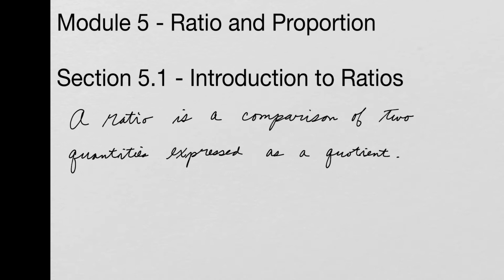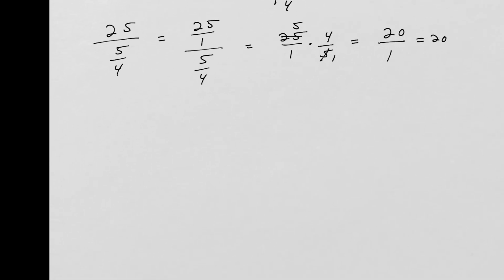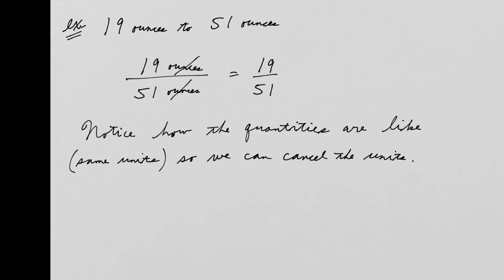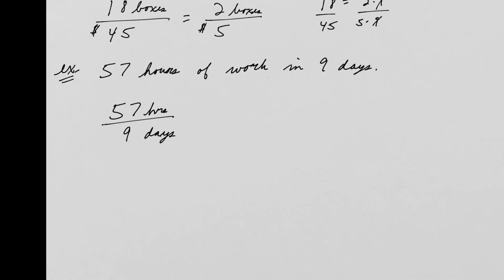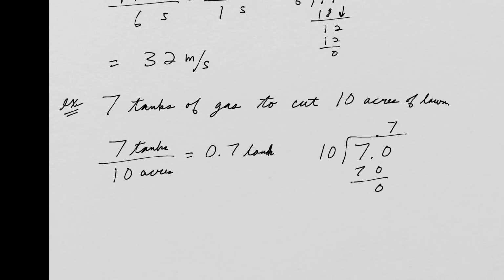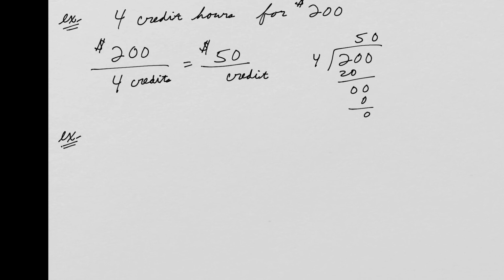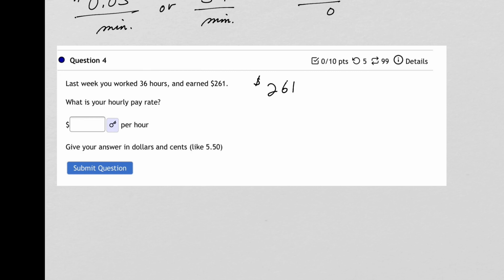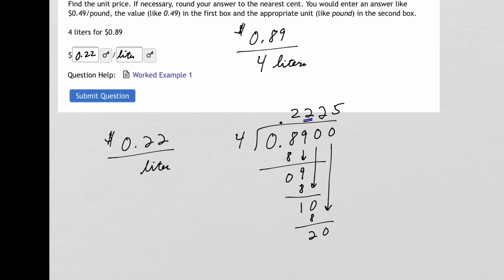Mat078 Module 5 Section 5 1 Introduction to Ratios